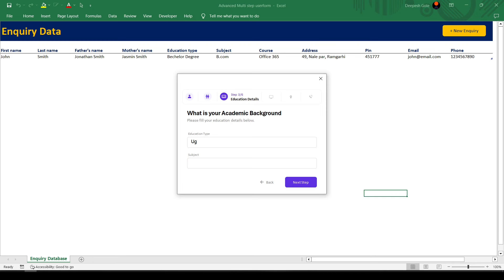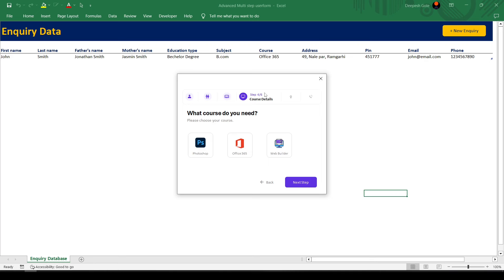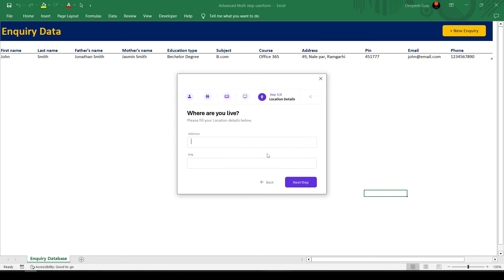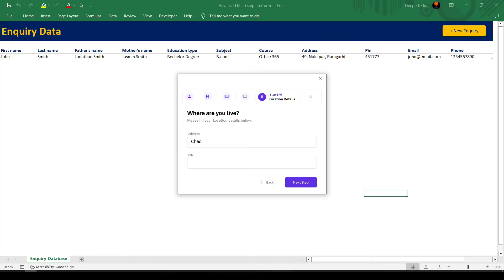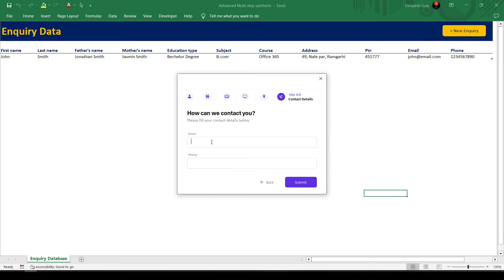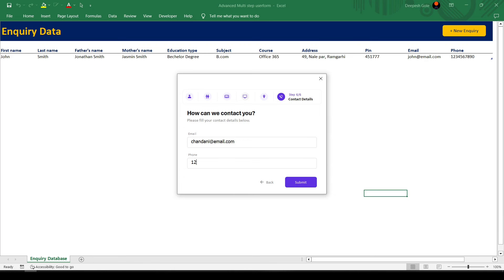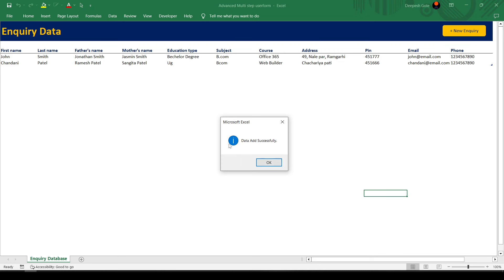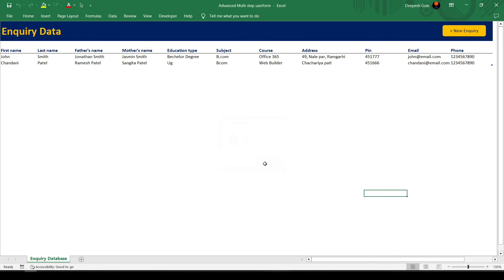Design Advanced Multi Step Userform in excel